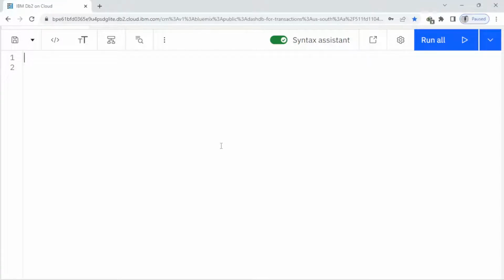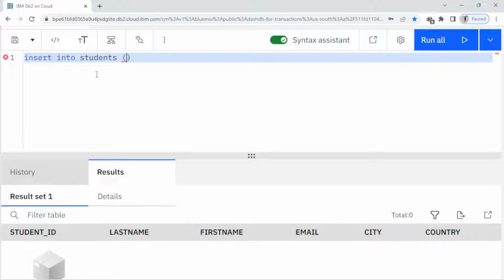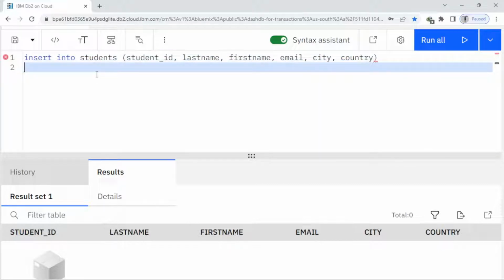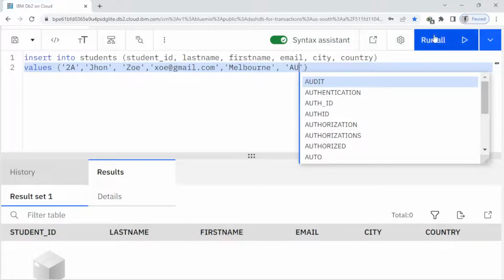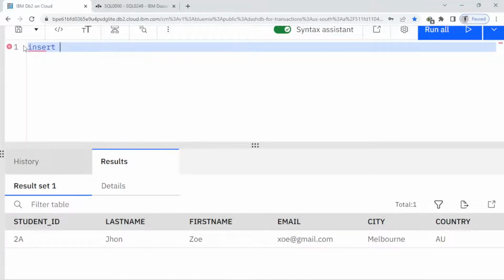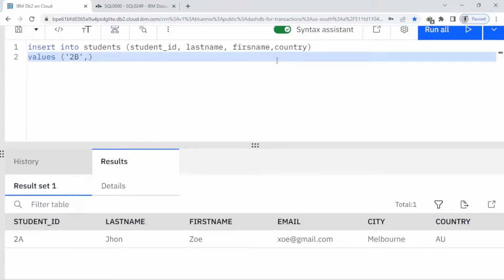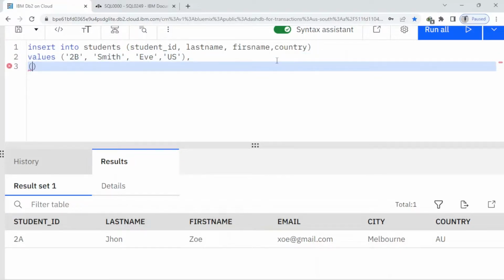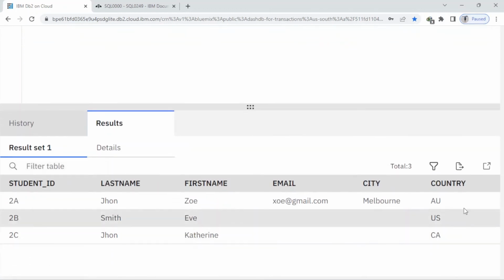How to Insert Data in a Table in SQL?